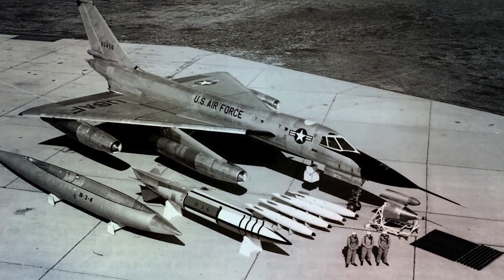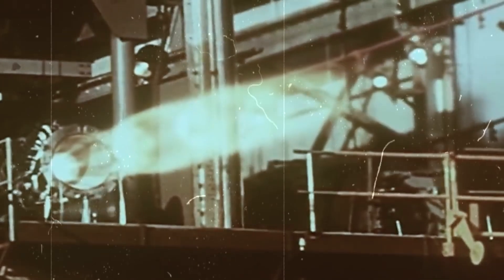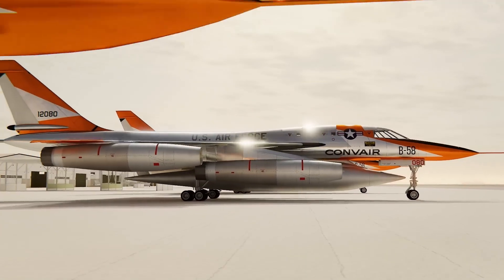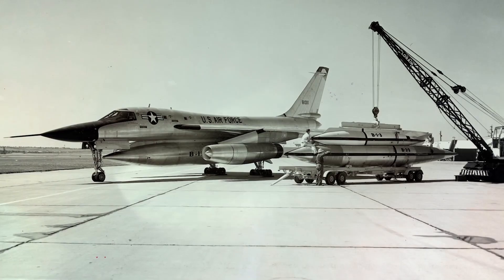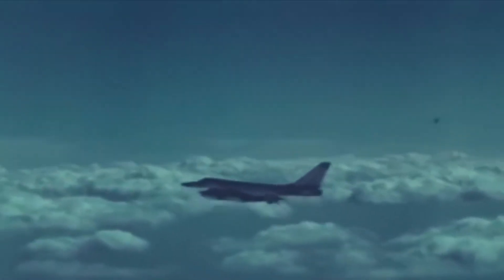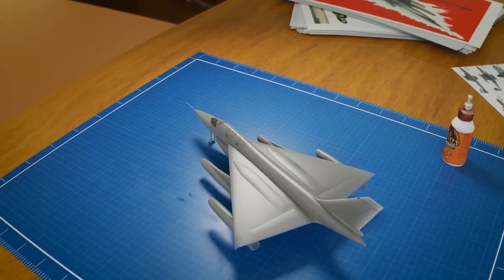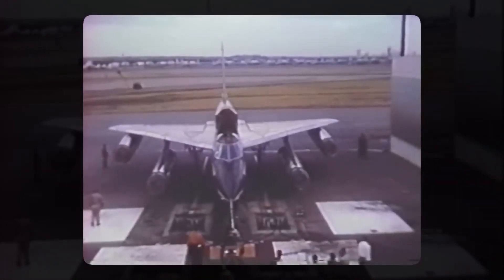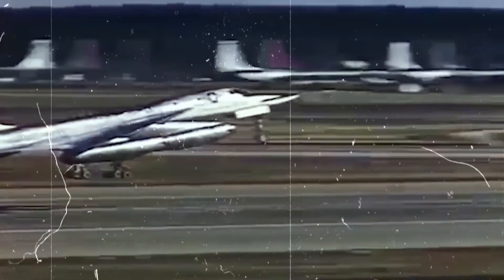America's Supersonic Nuclear Bomber | The B-58 Hustler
"The B-58 Hustler: America's Supersonic Nuclear Bomber" takes readers on an exhilarating journey through the captivating history and technological marvels of one of the most iconic aircraft of the Cold War era. This book offers a comprehensive exploration of the B-58 Hustler, shedding light on its groundbreaking design, revolutionary capabilities, and pivotal role in shaping military aviation.

With meticulous research and expert analysis, readers are immersed in the world of high-speed flight and strategic deterrence as they uncover the secrets behind the B-58 Hustler's development and deployment. From its sleek delta-wing design to its blistering speed and formidable nuclear payload, the Hustler represented a quantum leap forward in bomber technology and operational capability.

Through captivating narratives and stunning visuals, "The B-58 Hustler" provides a detailed account of the aircraft's operational history, including its role as a key component of America's nuclear triad during the height of the Cold War. Readers will gain insights into the challenges faced by the crews who flew the Hustler and the strategic implications of its missions in an era defined by geopolitical tensions and nuclear brinkmanship.

Whether you're an aviation enthusiast, a military history buff, or simply curious about the remarkable achievements of aerospace engineering, "The B-58 Hustler" offers a compelling and immersive exploration of one of America's most iconic and influential aircraft.